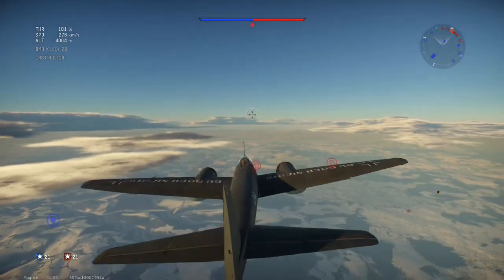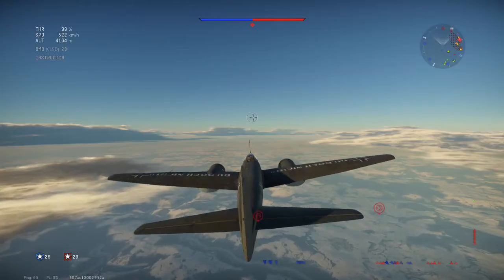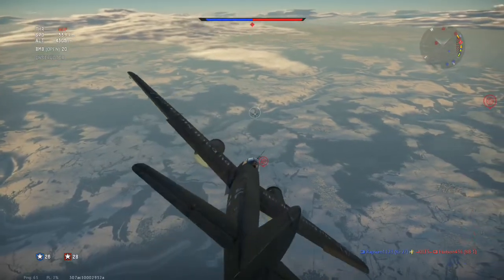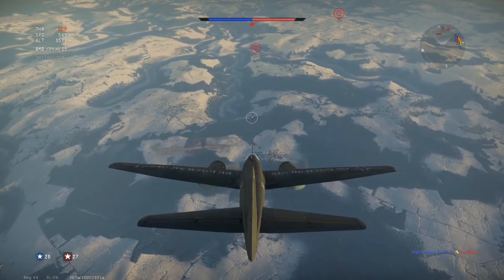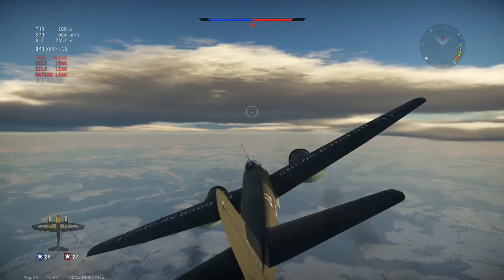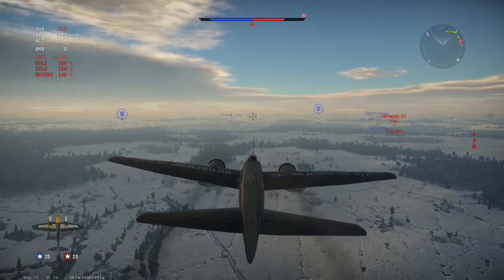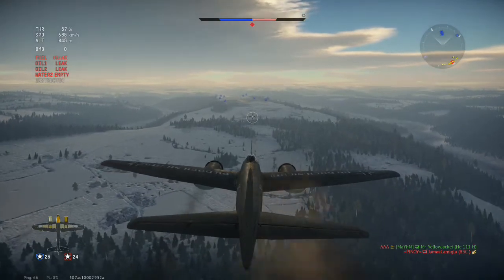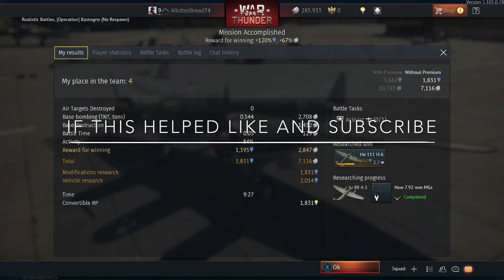War Thunder Bomber Tutorial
In this video I’ll commentate on how to improve your bombing skills (not gunning skills) and what you need to do to be successful in a bomber.